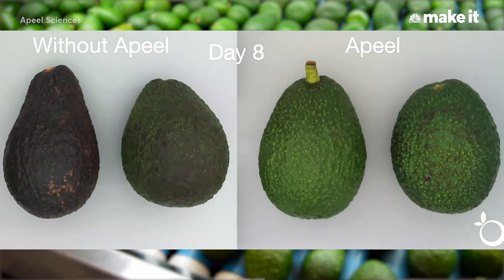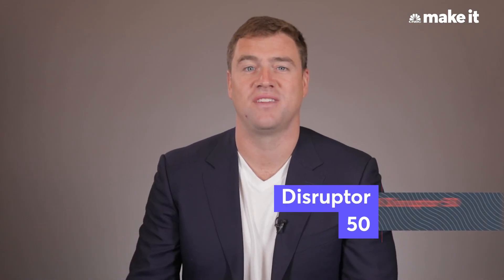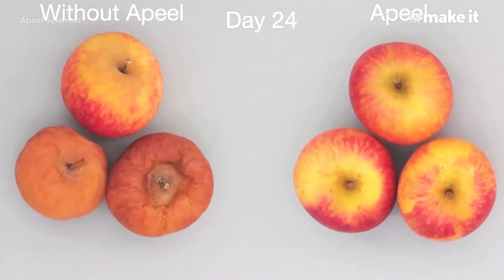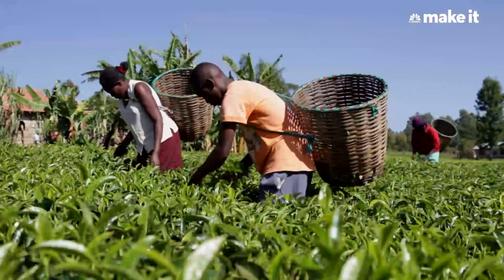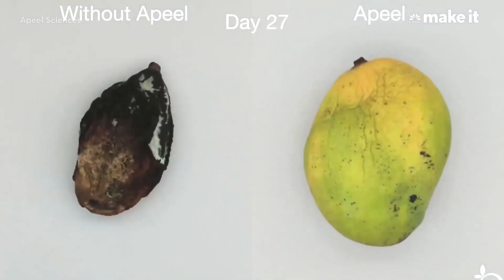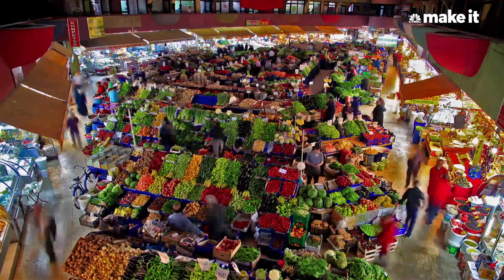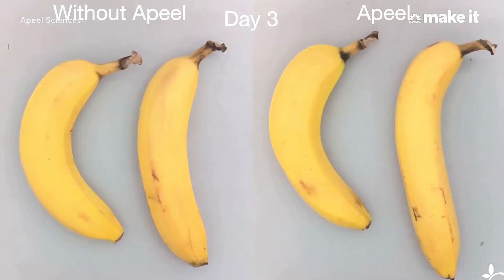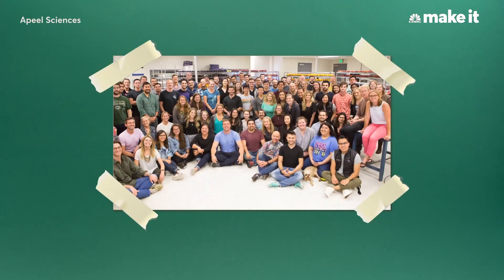This Bill Gates-Backed Startup Makes Avocados Last Longer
The next avocados you buy at a grocery store might stay fresh at least twice as long as they used to, and it’s all because James Rogers didn’t listen to his mother.

Rogers is the founder and CEO of Apeel Sciences, a Southern California-based food technology startup that is trying to battle food waste.

Rogers’ Apeel, recently named to the 2018 CNBC Disruptor 50 List, thinks it can combat the problem with its primary product, a tasteless, odorless, edible coating made from plant materials. Apeel can keep produce like avocados or oranges from going bad for weeks longer than usual — it can double the shelf life in some cases — even without refrigeration.

The point of the Edipeel coating is, simply, to act as a physical barrier that slows down the evaporation process and regulates how much oxygen gets into produce. And because Apeel makes its invisible coating out of the fatty acids and other organic compounds taken from the peels, seeds and pulp of other fruits and vegetables, the FDA has deemed it safe to eat. Avocados sprayed with Edipeel are already being sold at grocery stores like Kroger, Costco and Harps Food Stores across the U.S.

“Our philosophy is: The only thing that belongs on food is food,” Rogers tells CNBC Make It.

Rogers founded Apeel in 2012 and the company has raised a total of $110 million in funding from investors who include the Bill & Melinda Gates Foundation as well as investment firms Viking Global Investors and Andreessen Horowitz.

Rogers, 33, got the idea for Apeel when he was working on his Ph.D. in materials science at UC Santa Barbara.

Rogers started researching how water loss and oxidation spoil produce, and it reminded him of how the steel industry uses coatings to prevent metal from rusting. He thought he could come up with a similar solution to coat produce and prevent fruits and vegetables from spoiling so quickly.

It was kind of a wild idea, especially considering Rogers had no agricultural experience, which is exactly what his mother told him when he called her and explained his idea for fighting world hunger by inventing a protective coating for produce.

He was able to flesh out his idea and apply for a research grant from the Bill & Melinda Gates Foundation, which gave him $100,000 that marked the beginning of Apeel. Rogers hired two researchers he knew from his Ph.D. program and they got to work developing the product that would become Apeel.

Six years later, Rogers has legitimate hope that Apeel can make a real difference in fighting the global hunger epidemic. Apeel’s business is starting to take off thanks to selling the coating to major fruit and vegetable producers like Del Rey Avocado, Horton Fruit and Eco Farmsand, and partnering with U.S. retailers (who currently lose more than $18 billion a year due to wasted food). But, Apeel is also working with farmers in Kenya and Nigeria, where Edipeel is awaiting regulatory approval, in order to help them keep their produce fresh long enough to be transported from rural areas to larger markets where they can feed the local population.

At the moment, Apeel’s coating is only being sold on avocados, but the company is also working on selling it to produce growers to use on asparagus and various citrus fruits, among other produce. (The Apeel formula differs for each variety of fruit or vegetable.)

Looking back now, Rogers can chuckle at the fact that his mom initially threw cold water on his produce plans. But, he says there’s an important lesson in that story. “Don’t not do something because there’s a part of it you don’t know about,” he tells CNBC Make It.

Instead of giving up because you’re not fully versed on something, even if it’s a major aspect of what you want to do, you can just commit to learning more and filling in those gaps in your knowledge, Rogers says. “It’s oftentimes the combination of the stuff that you know about and the willingness to learn the stuff that you don’t know about which leads to some really cool innovations.”

This Bill Gates-backed start-up is fighting world hunger by making your avocados last longer | CNBC Make It.